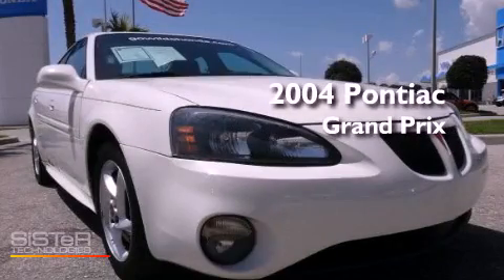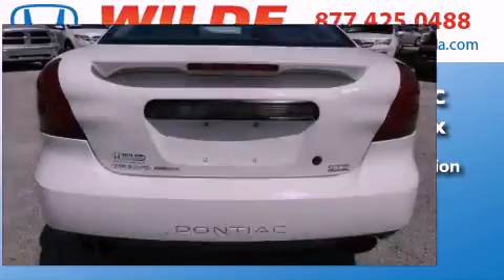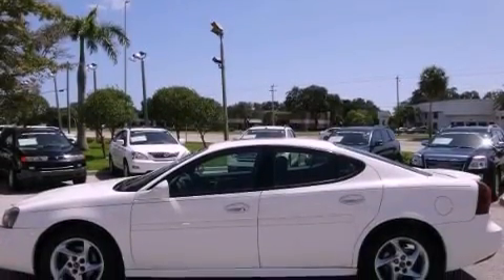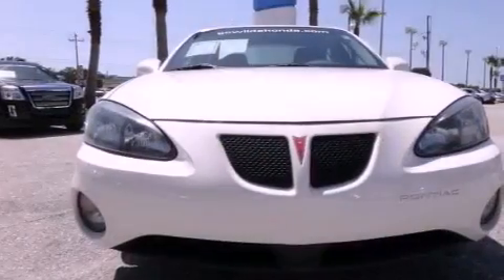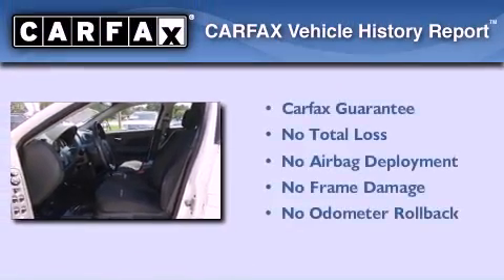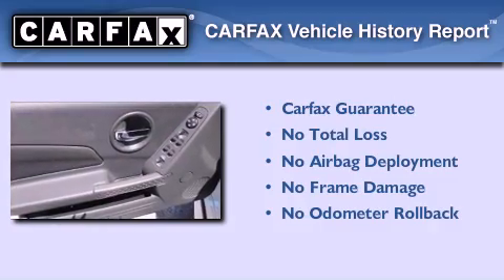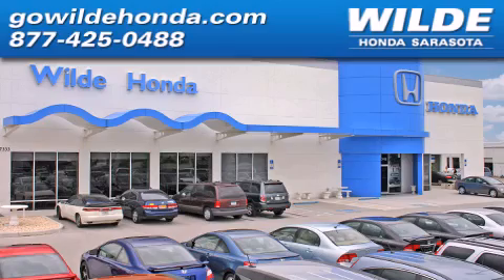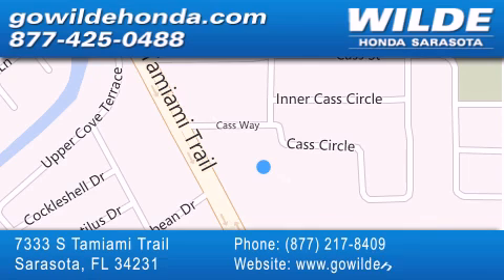2004 Pontiac Grand Prix Sarasota FL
Year : 2004
 Make : Pontiac
 Model : Grand Prix
 Engine : V6 Cylinder Engine
 Trans . : AUTOMATIC
 Exterior : Ivory White
 Miles : 108,184

 Stock : P9782A

 7333 S. Tamiami Trail